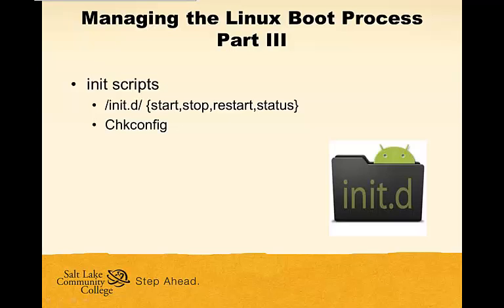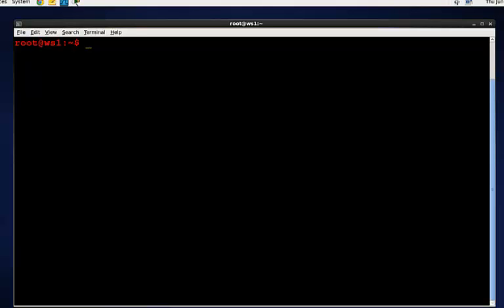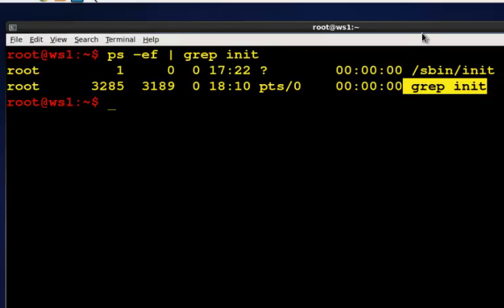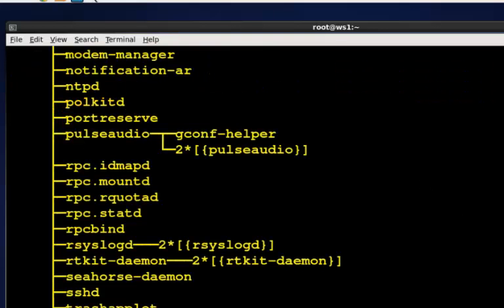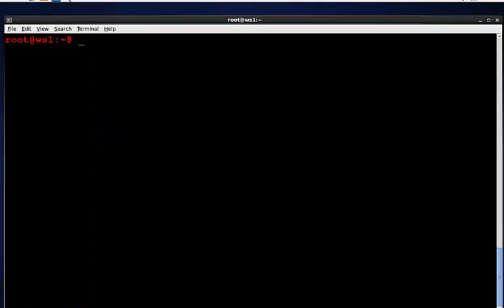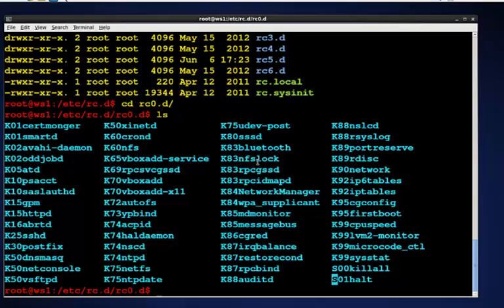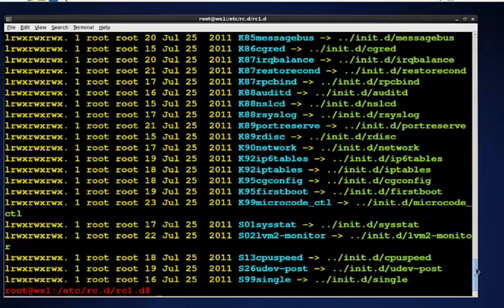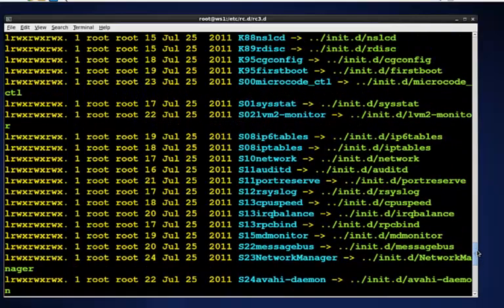Linux Runlevels II